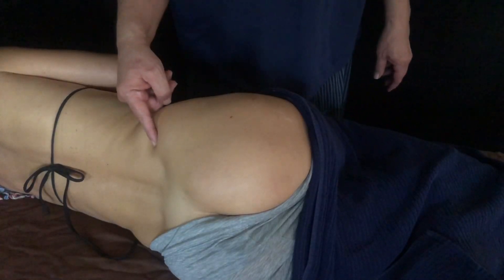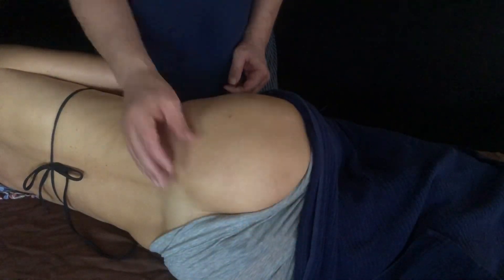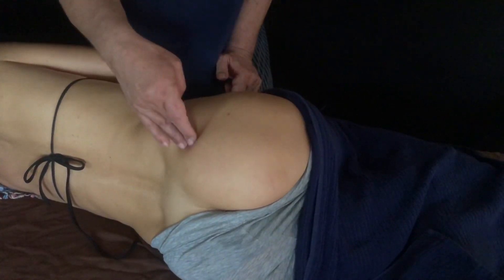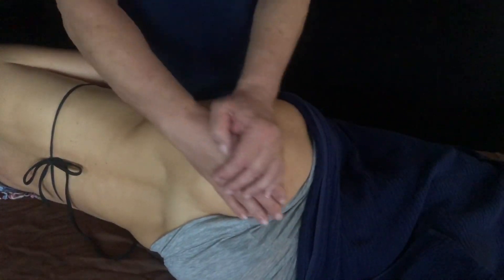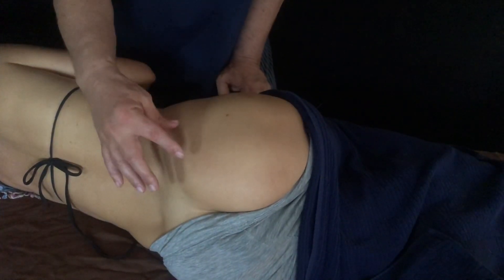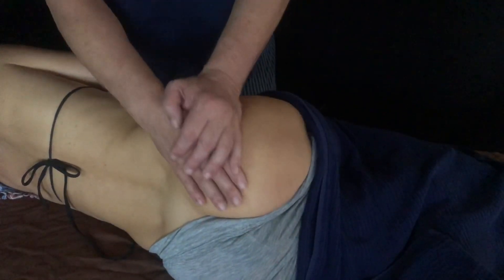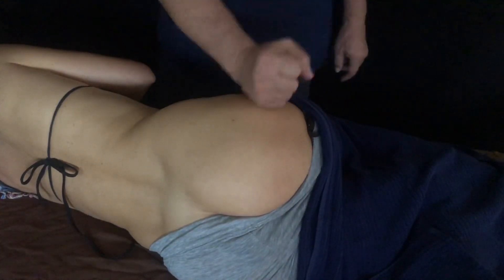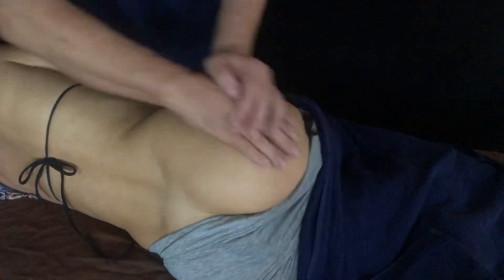July 21, 2024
Around the Horn - South.

This is an Exploratory Line.  I'm doing a "push" stroke here, pushing on my right thumb at the knuckle with the edge of my left hand, pushing away from my body.  This is what I use when i need more ooomph.

If I'm using fingertips, that's a "pull" stroke, pulling toward my body.  There's a moment for everything, I just give you your options.

We first do no harm and start with a light touch.  Hot lines require v little pressure.  We can always explore deeper.  As we explore, your body will talk to you.  Only you know where your body wants a "mantra," extended treatment to one spot.  Or where it wants to be followed.  When it wants to be followed.

I'm wandering around a lot here to demo the line.  In a treatment I'd focus more where she wanted me.  It's her job to direct.